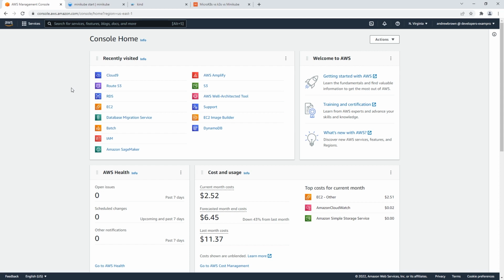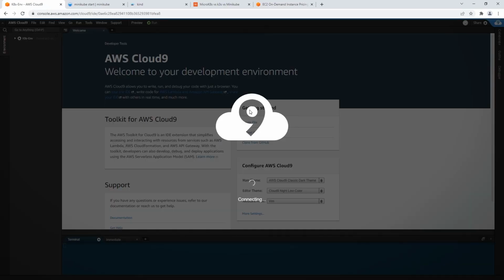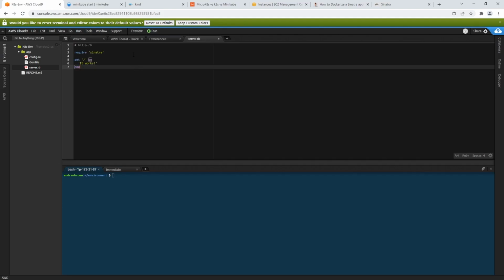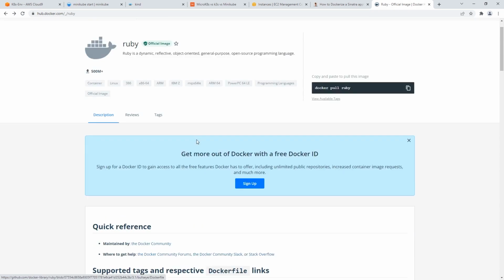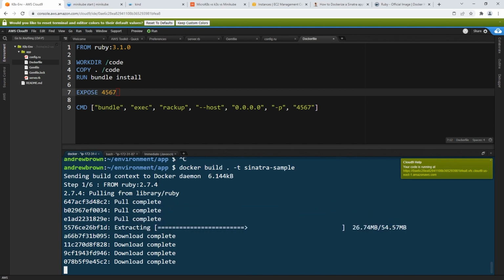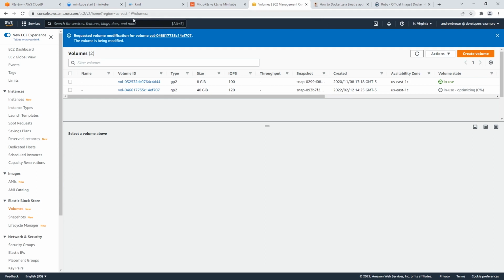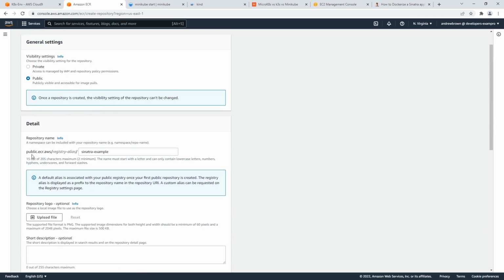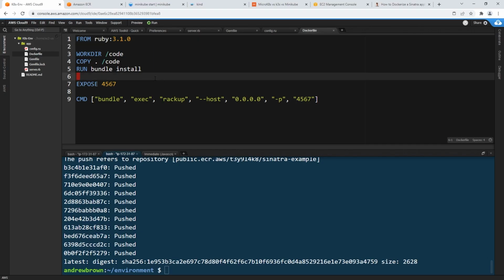Building an App Using Docker Follow Along - KCNA Course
Learn how to build a containerized application using Docker. Follow along as we cover each step from creating a Dockerfile to running the container.